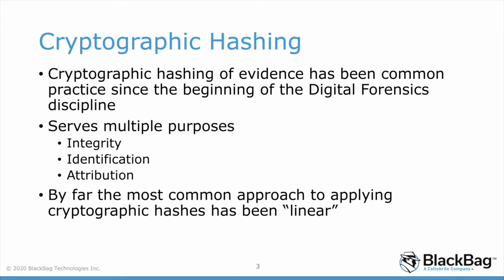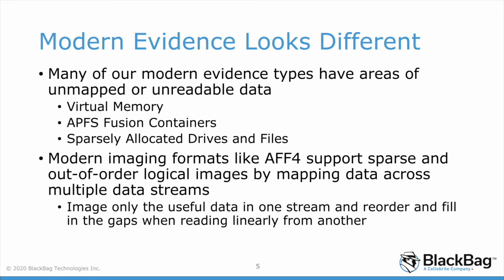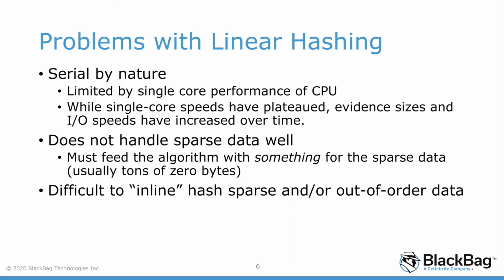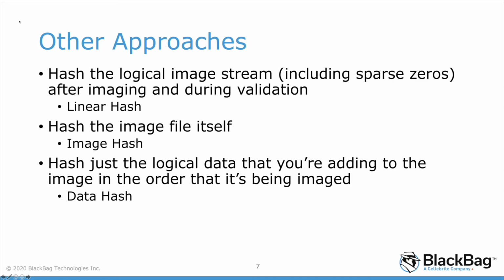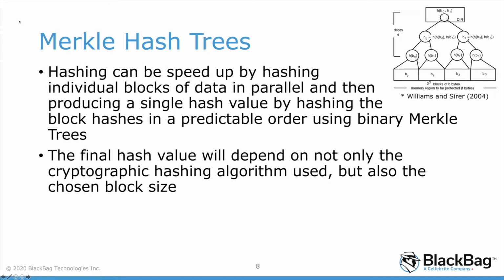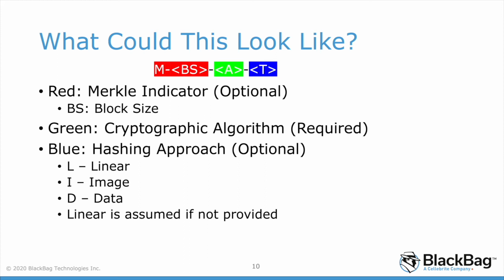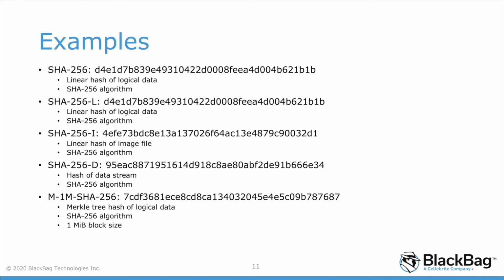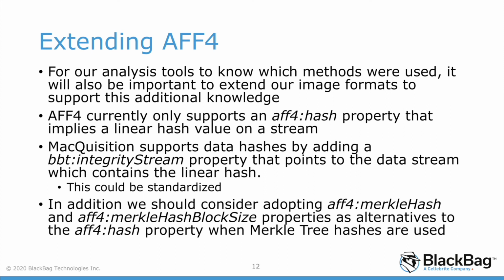Revisiting the Linear Hash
By Joe Sylve (BlackBag)

Abstract
From the beginning of the discipline, the use of cryptographic hashing in various ways has been essential to guaranteeing data integrity and identifying evidence in Digital Forensics. While there have been numerous alternative methods of using cryptographic hashes developed throughout the years, the most pervasive means of hashing digital evidence is still the linear hash, where each and every bit of data is read and hashed in logical order. In fact, the term “hashing” in practice has nearly become synonymous with the linear hash. In this presentation I will review a number of alternative hashing methodologies and argue that in light of differences in modern evidence sources and data acquisition methods, that the linear hash may no longer always be the most appropriate choice. In addition, I will propose a set of standard identifiers that tools can use to distinguish which hashing methodologies have been used as well as a number of extensions to the AFF4 information model that, if adopted, will allow specifying alternative means of hashing in order to promote better interoperability and data integrity validation among tools.